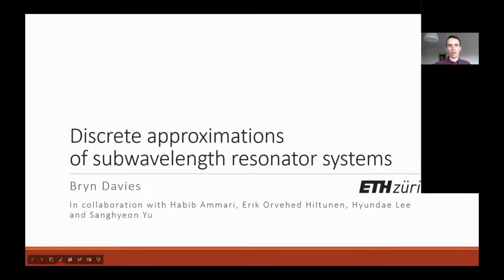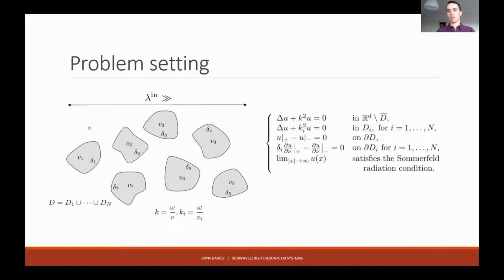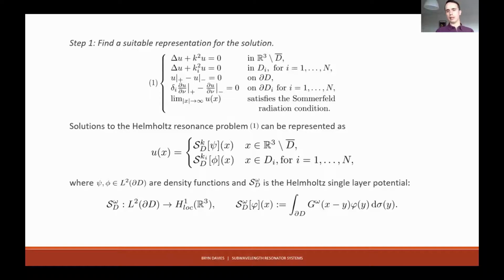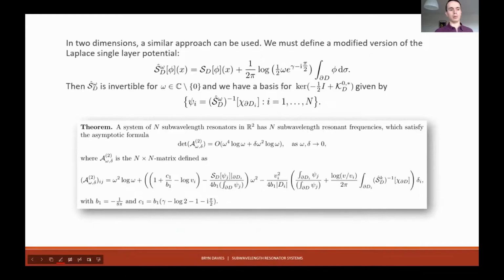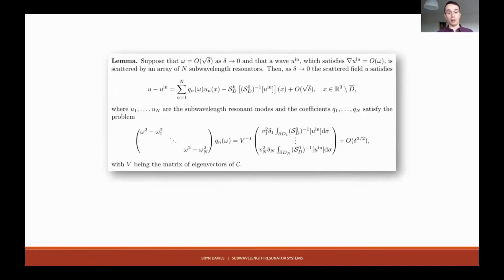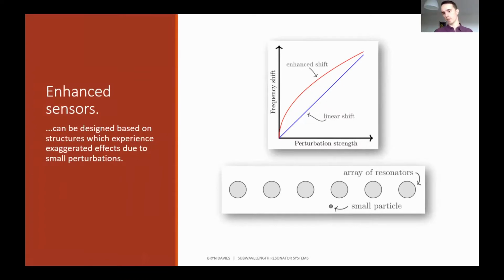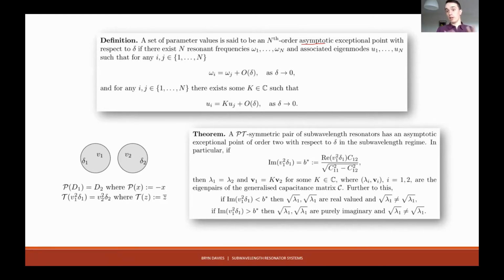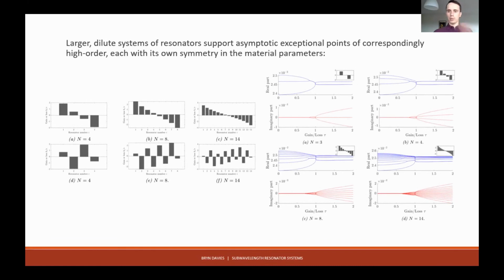Bryn Davies - Discrete approximations of subwavelength resonator systems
This talk was part of the of the online workshop on "Tomographic Reconstructions and their Startling Applications" held March 15 - 25, 2021.

The aim of our work is to conduct rigorous analyses of subwavelength acoustic scattering problems and use these results to establish the mathematical foundations for the design of subwavelength metamaterials. We will present results that characterise a system's resonance in terms of the eigenpairs of the generalized capacitance matrix. We will then use this theory to explore applications including the design of cochlea-like metamaterials and enhanced sensors based on active metamaterials with exceptional points.